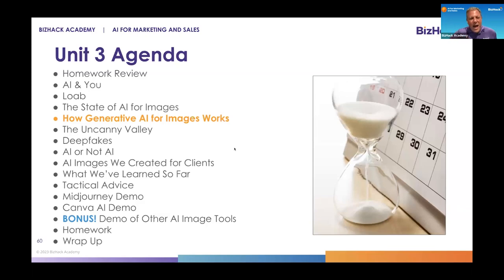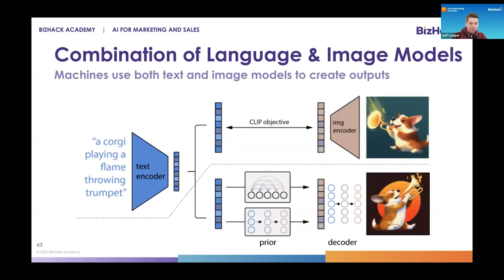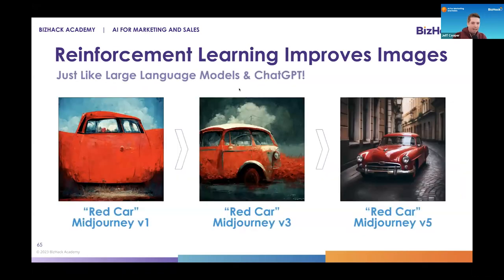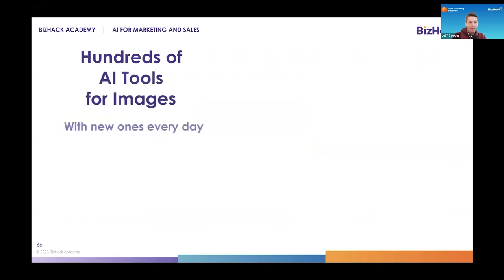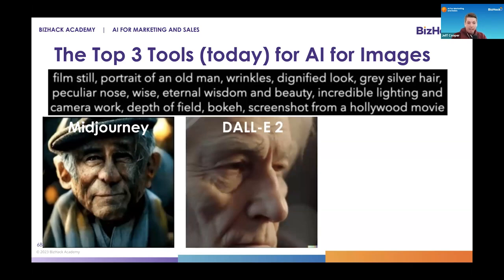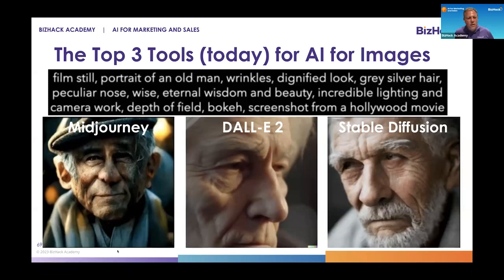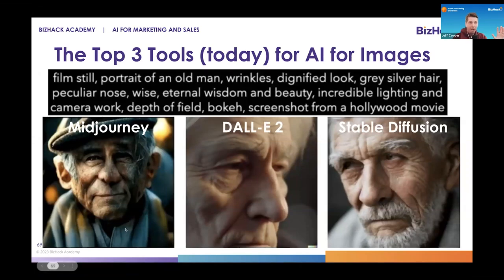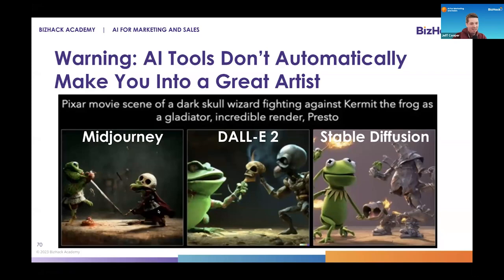Unit 3 - How Generative Al for Images Works_AI for Images Social Media and Ads